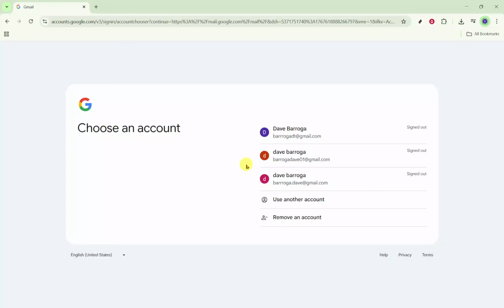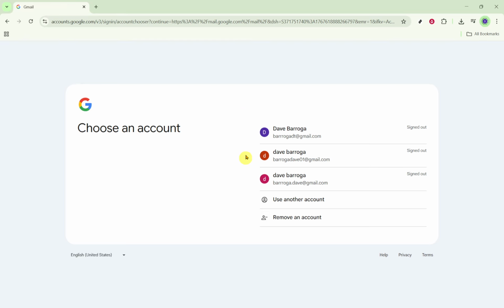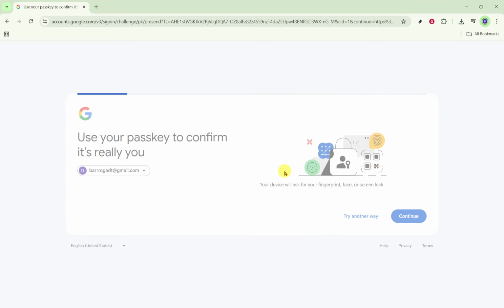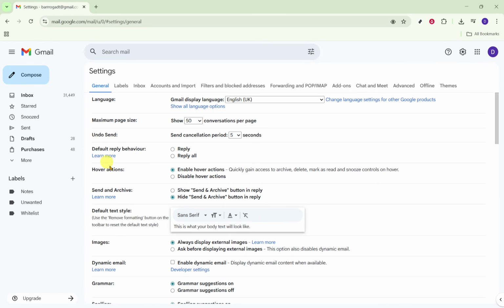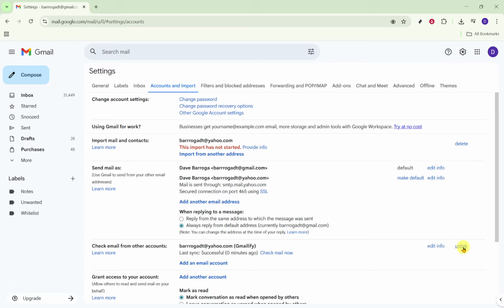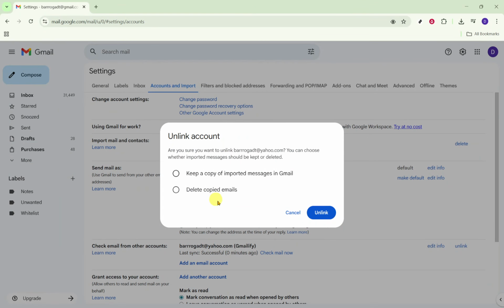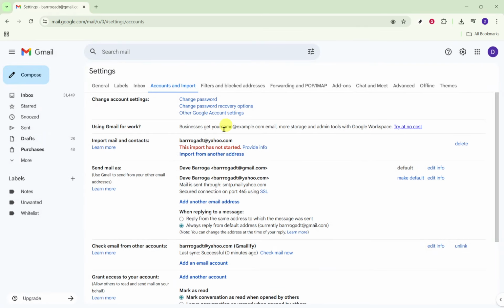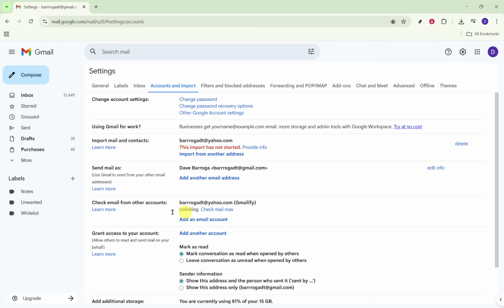How To Remove Yahoo Email From Gmail (2026) (Complete Guide)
How To Remove Yahoo Email From Gmail (2026) (Complete Guide) In this 2026 complete guide, you'll learn how to remove Yahoo email from Gmail easily. This step-by-step tutorial shows you how to unlink your Yahoo account from Gmail, manage linked accounts, and keep your Gmail inbox clean and organized.

Follow these simple instructions to disconnect Yahoo Mail, remove unwanted linked emails, and ensure your Gmail account stays updated and clutter-free. Perfect for beginners looking for a quick and easy solution.